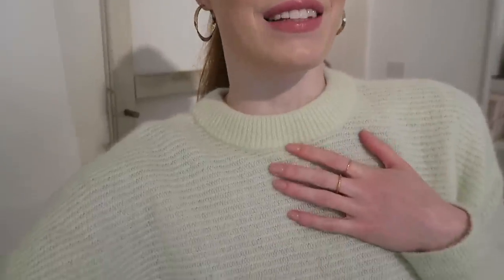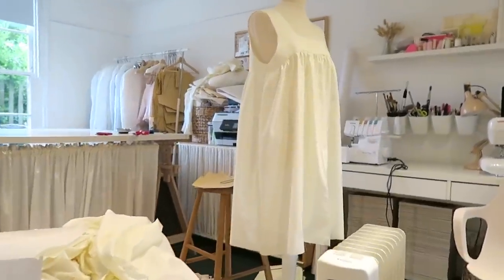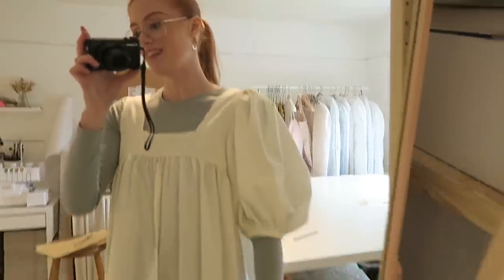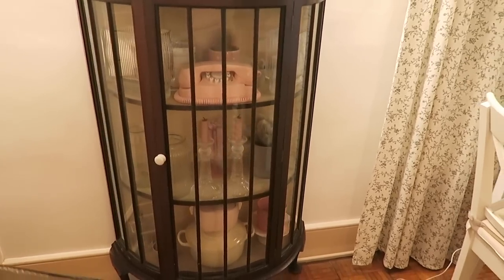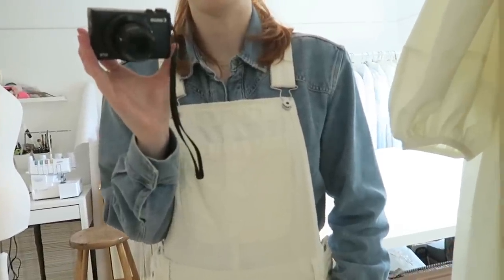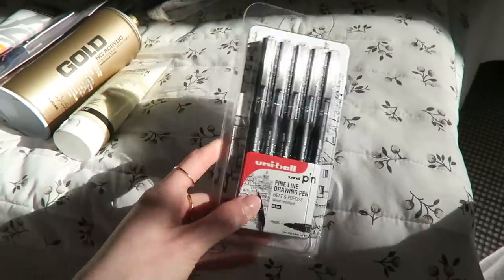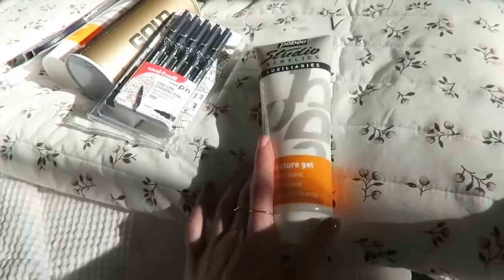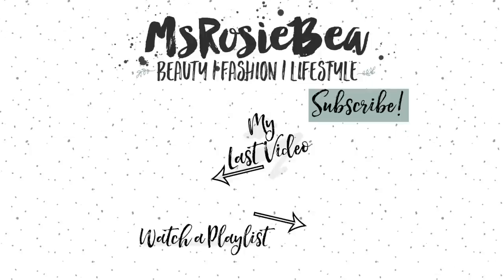BITS & BOBS VLOG - SEWING, SWIMMING & HAULS! | MsRosieBea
Slippers - Ugg *ad/af link
Glasses - Chloe
Earrings - ASOS *ad/af link
Leather Jacket - Charity Shop

White Dungarees - H&M *ad/af link
Denim Shirt - Zara (old)
Glasses - Ray Ban

Pink Top - Zara (old)
Flare Light wash Jeans - ASOS *ad/af link

Pink Tie Dye Hoodie - Weekday

H&M Haul:
Brown Dress *ad/af link
Shearling Black Leather Coat - (no longer on the website - similar ) *ad/af link
Black Leather Trench Coat - (no longer on the website - similar ) *ad/af link
Oatmeal Jumper *ad/af link
Tie Cardigan *ad/af link
Black Boots - (no longer on the website but similar ) *ad/af link
Black Chunky Loafers *ad/af link